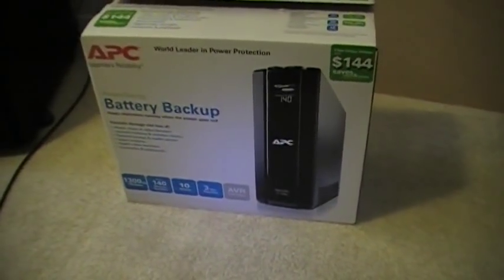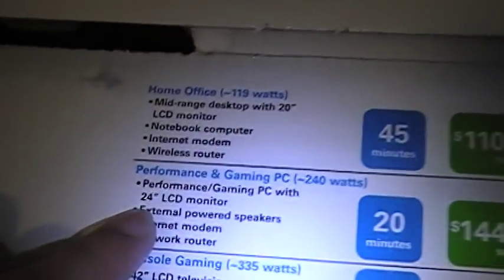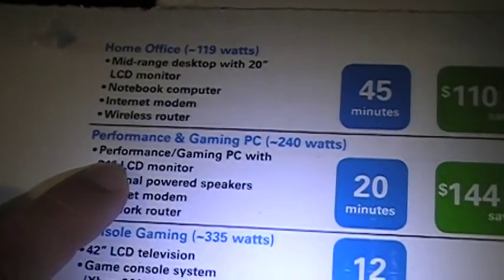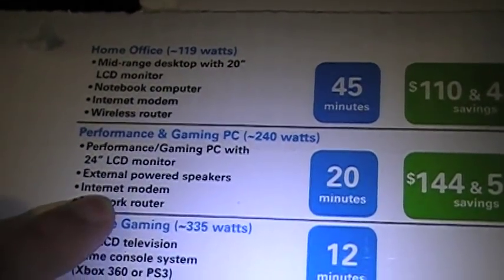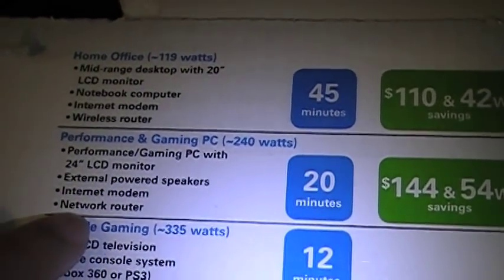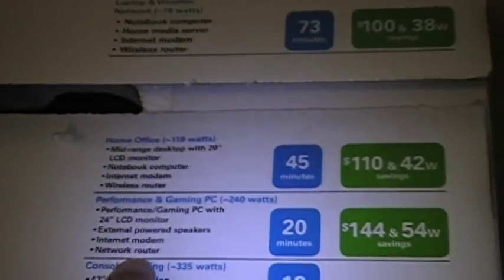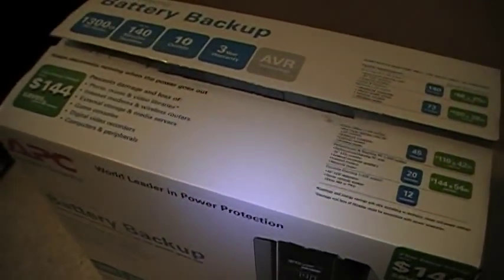APC 1300VA Battery Back-Up Model: BX1500G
Here's another video of the APC Model: BX1500G